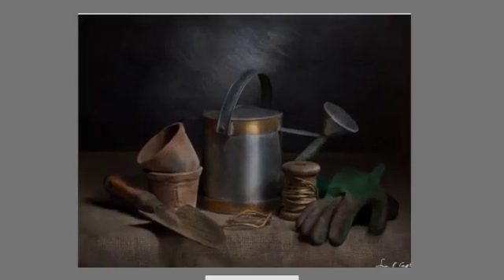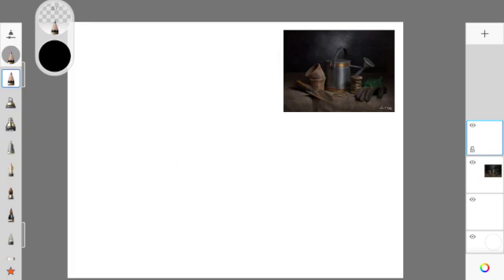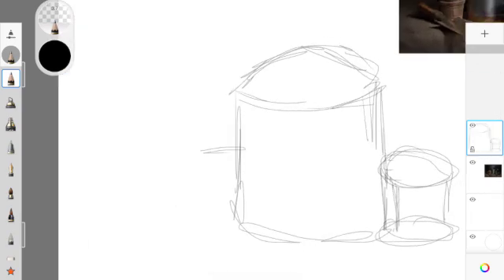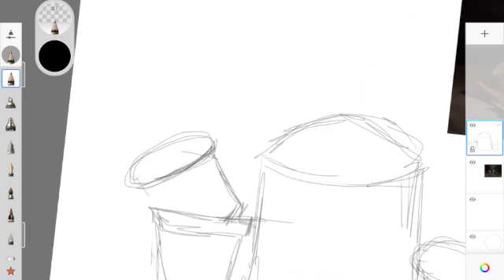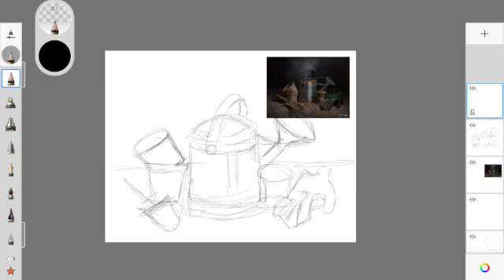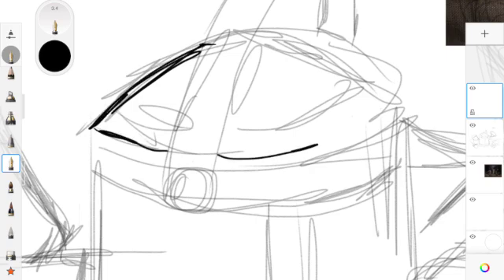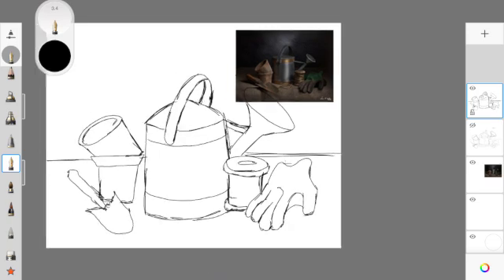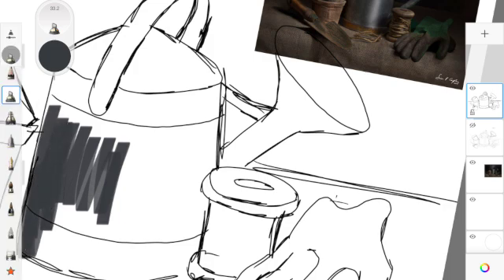Digital Painting Intro Ag Still Life SD 480p